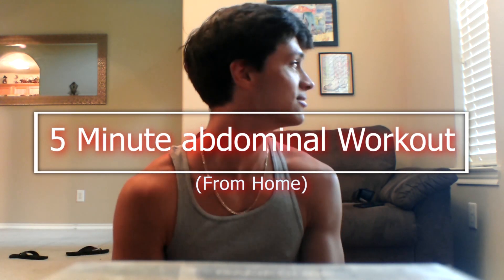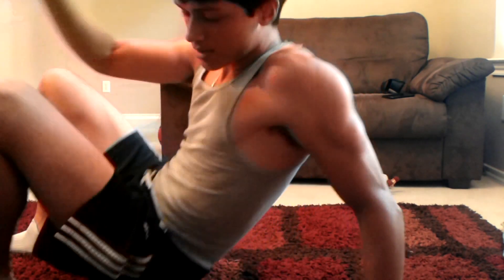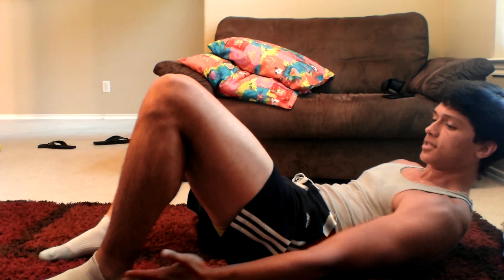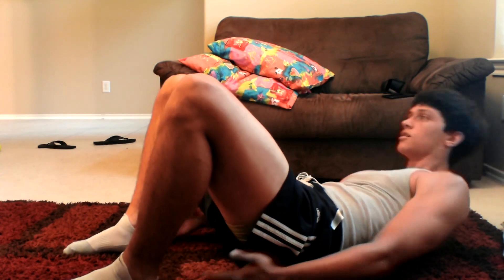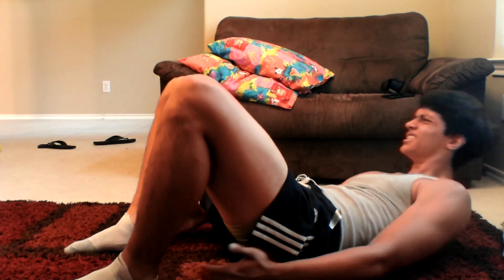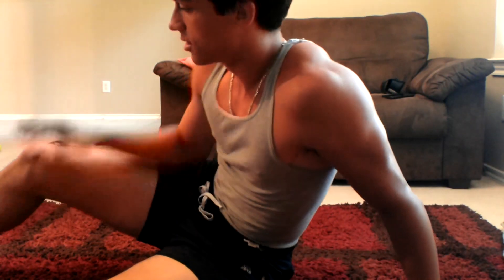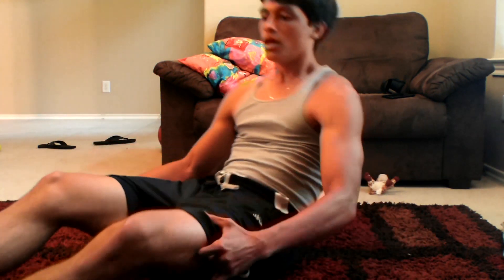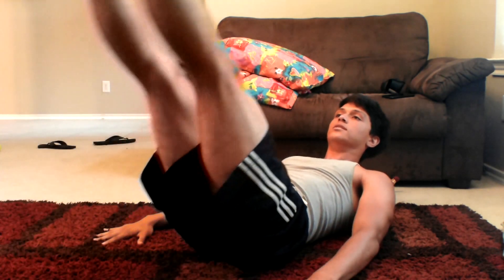How to get anime abs in a 5 minute workout (From Home)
Intense abdominal workout to look like your favorite anime characters. Only takes 5 minutes no equipment, can do it anywhere.